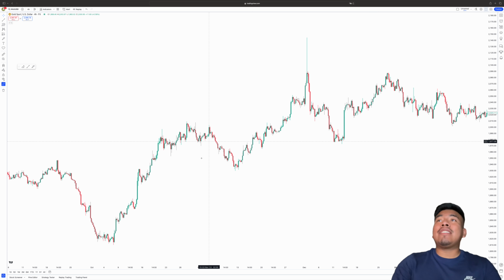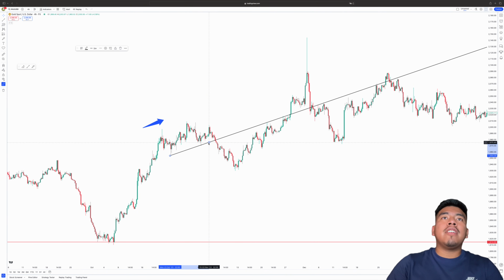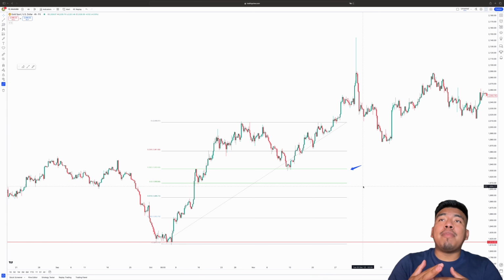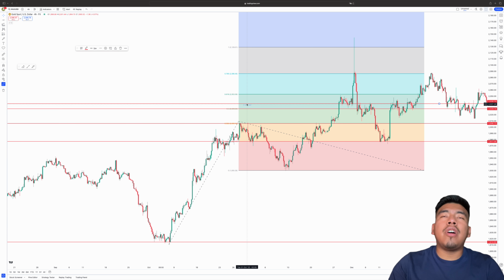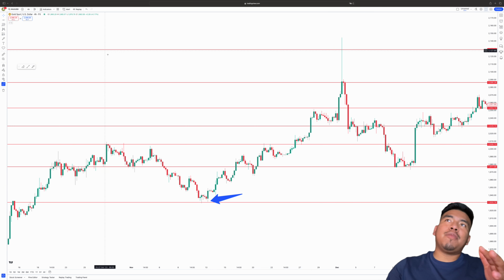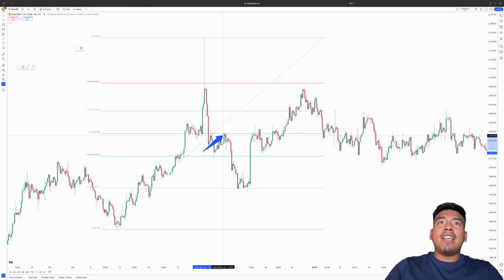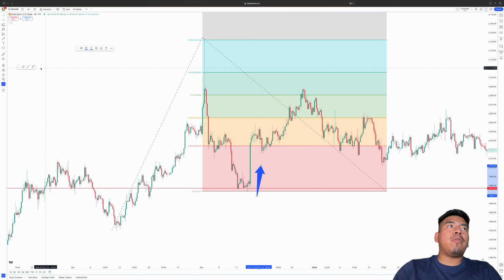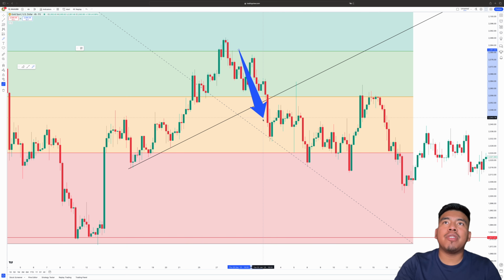Fibonacci Levels Explained: The Key to Mastering Technical Analysis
Mastering Fibonacci Levels and Extensions | Technical Analysis for Traders

In this video, we break down the power of Fibonacci levels and Fibonacci extensions in technical analysis. Learn how to use these powerful tools to predict potential price movements, identify key support and resistance levels, and improve your trading strategy. Whether you’re trading stocks, Bitcoin, or other cryptocurrencies, understanding Fibonacci retracements and extensions can help you spot high-probability trades with greater accuracy.

What you'll learn in this video:

How Fibonacci retracement levels can identify market pullbacks
The significance of Fibonacci extension levels in forecasting price targets
Step-by-step guide to applying Fibonacci tools to charts
Real-world examples of Fibonacci in action in the stock and crypto markets
If you're serious about improving your trading skills, mastering Fibonacci analysis is a must.